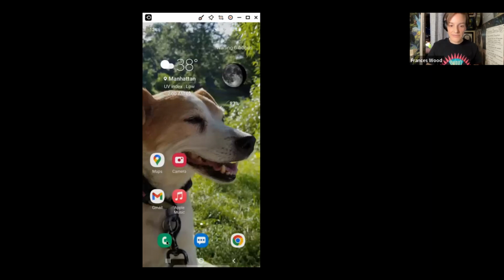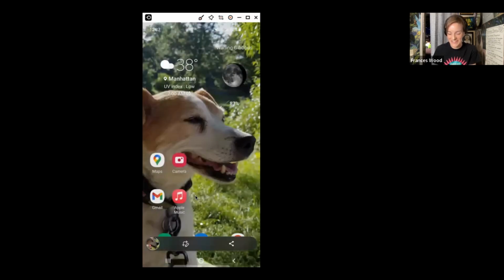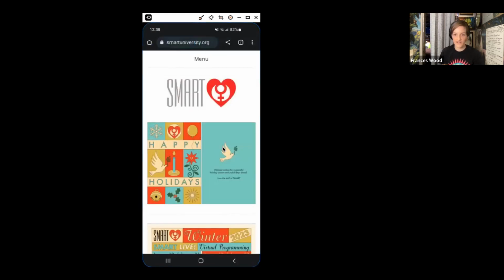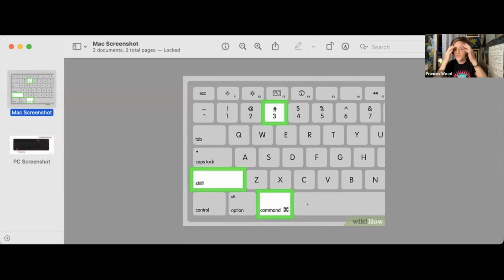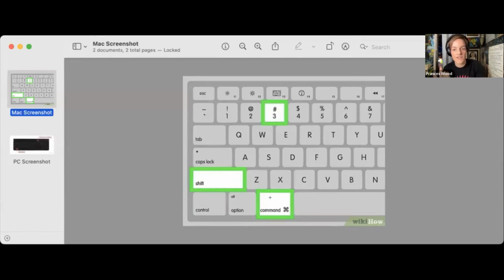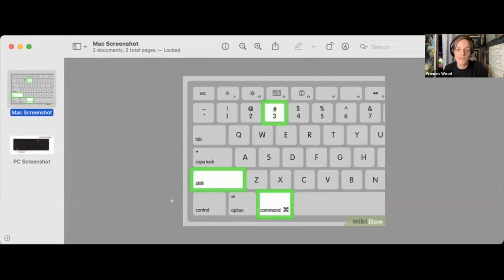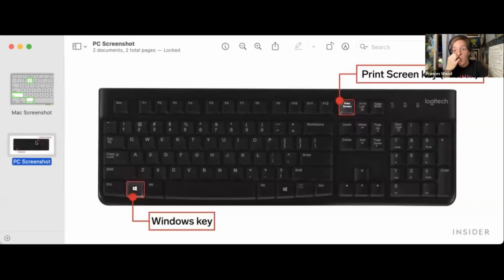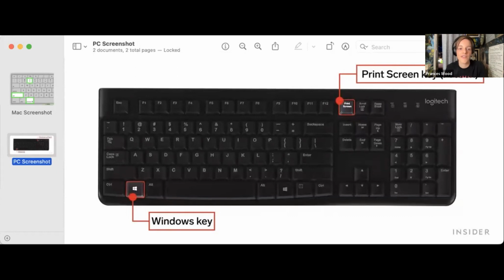Tech Talk: Screenshots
Tech Talk is back for our Winter 2023 session. Live on Facebook Tuesday's at 12:30 PM!
In this video we will show you how to take screenshots from your phone, laptop, and computer.